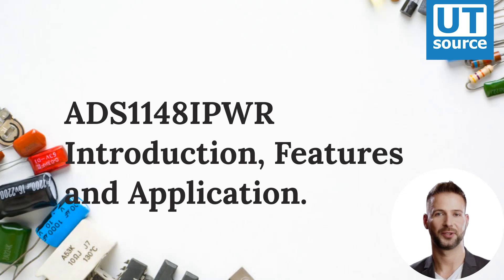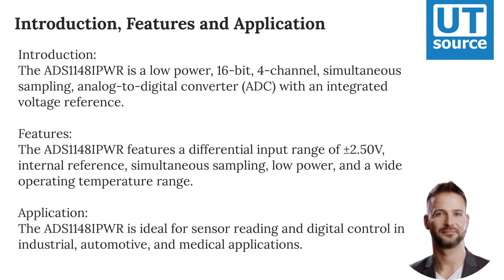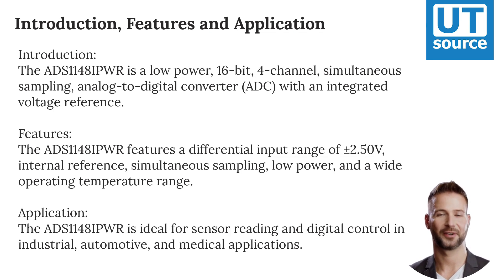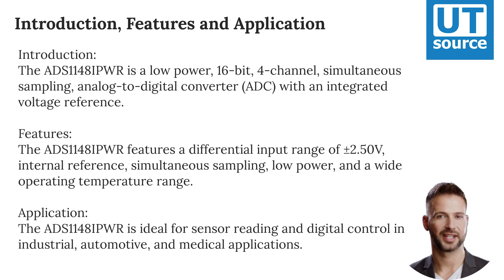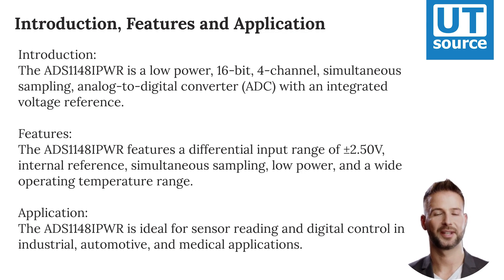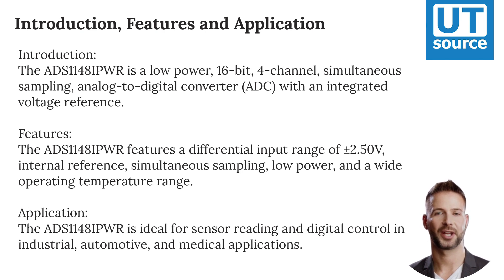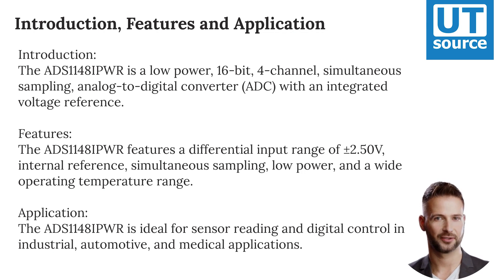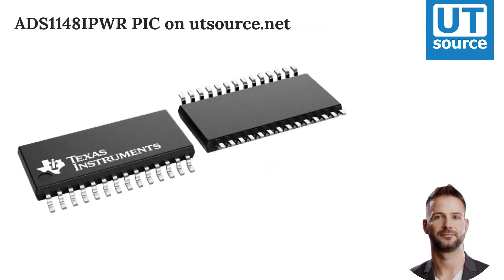ADS1148IPWR Introduction，Features and Applications